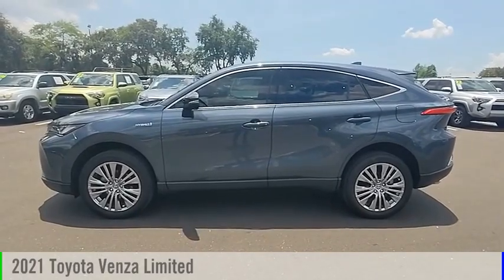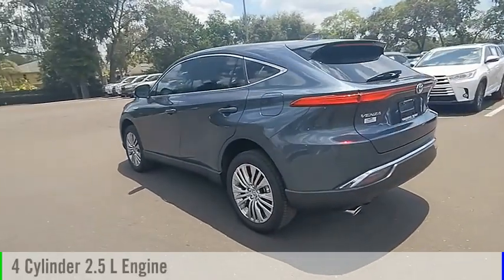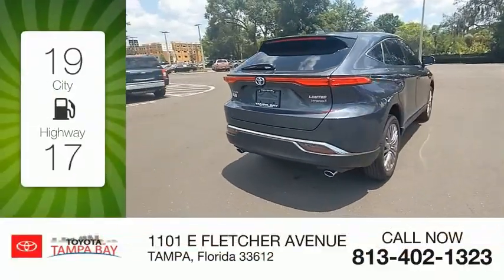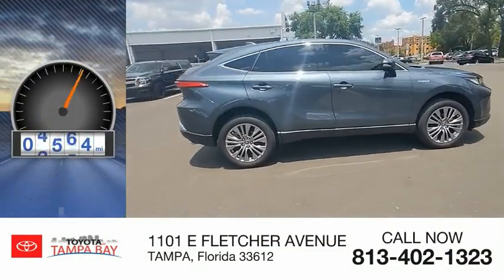2021 Toyota Venza 062742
2021 Toyota Venza Limited

TOYOTA CERTIFIED!! FREE HOME DELIVERY UP TO 75 MILES!! Venza Limited, 4D Sport Utility, 2.5L 4-Cylinder DOHC 16V, Continuously Variable (ECVT), AWD, One Owner Clean Carfax Certified, Clean Carfax Certified, One Owner Carfax Certified, Carfax Certified, Balance of Factory Warranty, Navigation / Navi / GPS, Sunroof / Moonroof / Panoramic, Leather, Apple Carplay / Android Auto, Backup Camera, Power Seat, Blind Spot, Alloys, Navigation system: Dynamic Navigation with up to 3-year trial. Blueprint Venza Limited AWD Continuously Variable (ECVT) 2.5L 4-Cylinder DOHC 16V40/37 City/Highway MPGToyota Certified Used Vehicles Details:* Warranty Deductible: $0* Limited Comprehensive Warranty: 12 Month/12,000 Mile (whichever comes first) from certified purchase date. Roadside Assistance for 7 Year / 100,000 Mile* Powertrain Limited Warranty: 84 Month/100,000 Mile (whichever comes first) from TCUV purchase date* Vehicle History* Limited Warranty: 12 Month/12,000 Mile (whichever comes first) from TCUV purchase date* Roadside Assistance* Transferable Warranty* 160 Point InspectionTOYOTA OF TAMPA BAY ADVANTAGE At Toyota of Tampa Bay, you receive exclusive features and benefits to both enhance and protect your vehicle. From protective coatings for you paint, headlights, and interior surfaces such as surface sanitation to nitrogen tire service and roadside assistance, we provide you the MOST VALUE for your money. GUARANTEED! (See dealer for more details) Toyota of Tampa Bay near Brandon and Wesley Capel is a full-service dealership that offers a wide variety of services to our visitors and guests. Just one visit and you'll see just how dedicated we are to your complete satisfaction. We have a friendly and knowledgeable staff ready to help you every step of the way. Whether it's sales, service, body shop or financing, you'll always get the attention you deserve from Toyota of Tampa Bay. We are located at 1101 E Fletcher Ave Tampa, FL 33612. Fast, Friendly, Fair & Fun! Final vehicle sale price subject to safety inspection costs, certification costs and repair order costs. All offers are mutually exclusive. All vehicles subject to prior sale. See dealer for complete details.